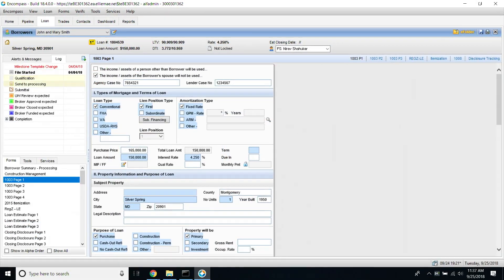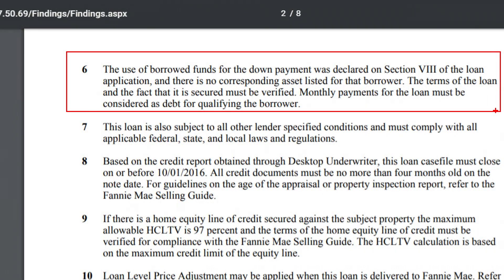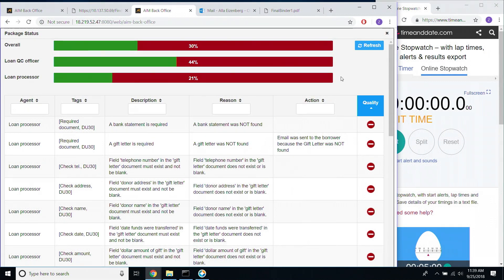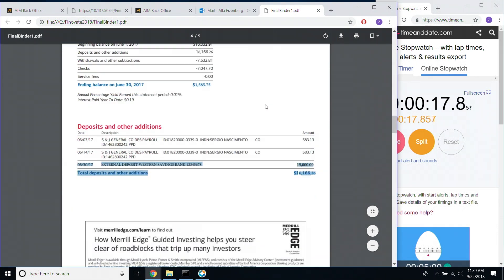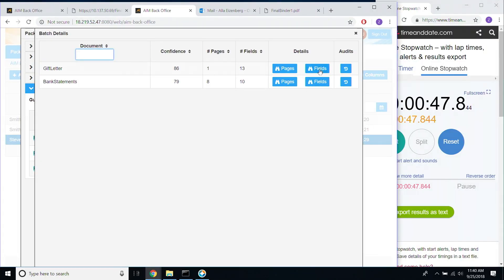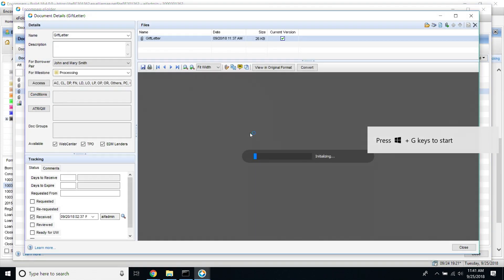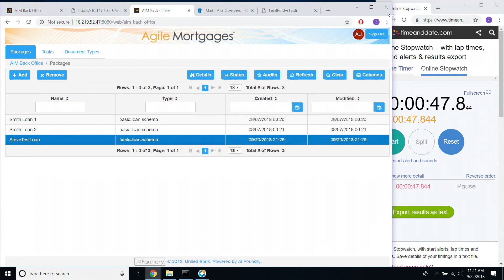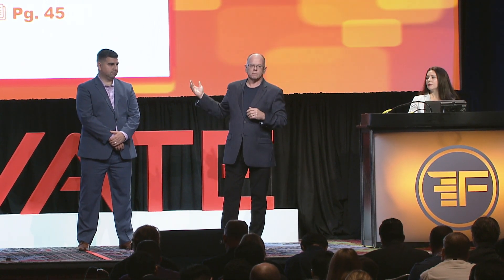Finovate Fall 2018: AI Foundry Presents Agile Mortgages Solution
Creating the One Office, Future Ready and Frictionless Mortgage Process with Agile Mortgages

Watch a playback of AI Foundry's Founder and General Manager, Steve Butler, and Alla Eizenberg, demo at Finovate Fall 2018, New York City , NY. Joining Steve on stage is Adam Lombardo, CIO, at Atlantic Home Loans and an AI Foundry customer.

See how our Agile Mortgages Solution brings together the lending front and back office to create a Digital One Office to streamline and automate the entire mortgage process.